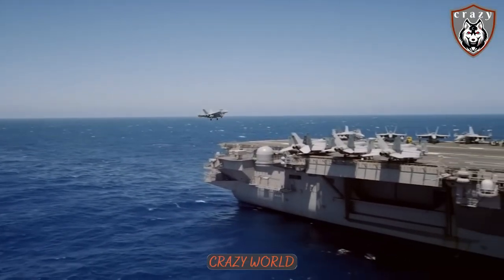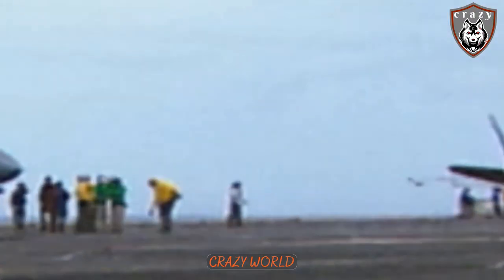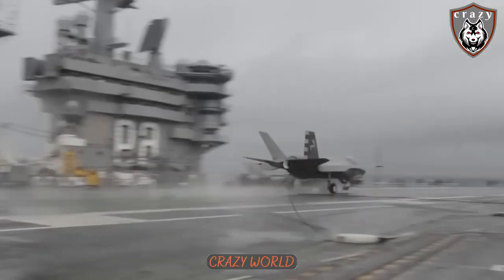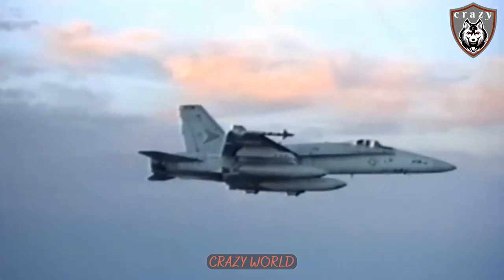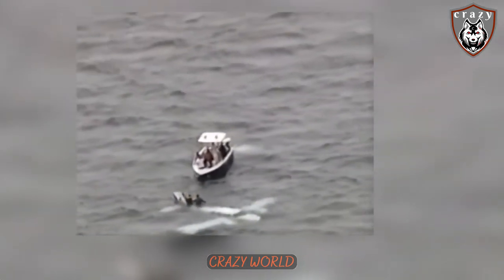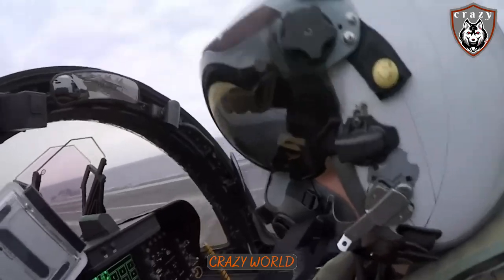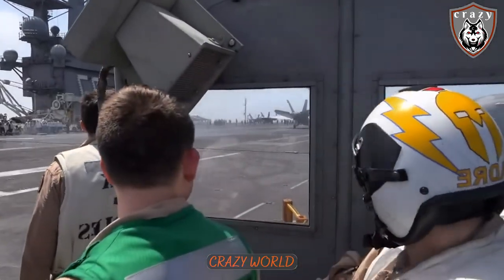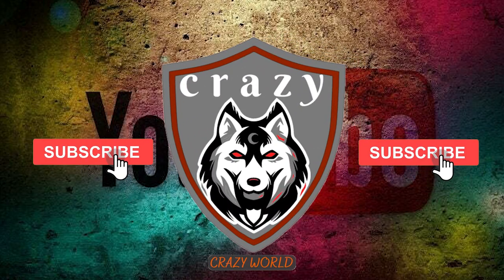What happens when the arresting cable of the US aircraft carriers breaks? The jet crashes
In this dramatic video, a jet is seen falling from a warship into the sea. It appears that the plane suffered a mechanical failure that led to its dramatic landing. Fortunately, the pilot was able to eject safely before the jet hit the water.

We explore the dangerous and potentially catastrophic consequences that
can occur when an arresting cable breaks on an US aircraft carrier. The arresting cable is a critical component of the ship's flight deck, designed to quickly slow down and stop aircraft that have just landed. When the cable snaps, it can cause significant damage to the aircraft, the flight deck, and even the ship itself.

In this in-depth analysis, we examine the various factors that can lead to cable failure, such as wear and tear, improper maintenance, and harsh weather conditions. We also explore the safety measures in place to prevent cable breakage and minimize the risks to aircraft, crew, and ship.

 in these videos are used for entertainment
If you are, or represent, the
 and have an issue with the use of said material,